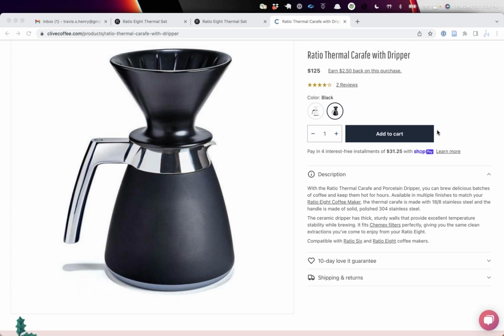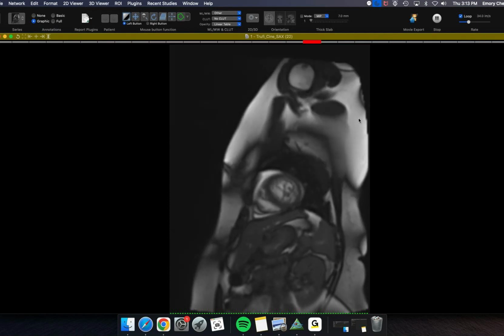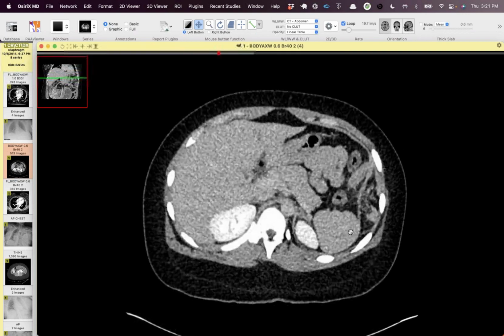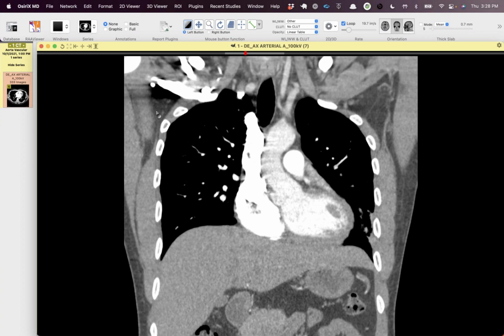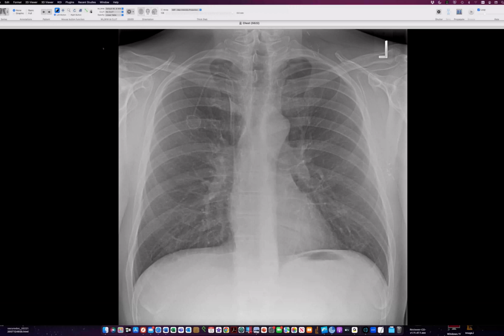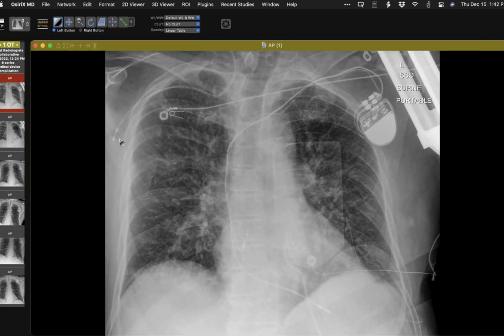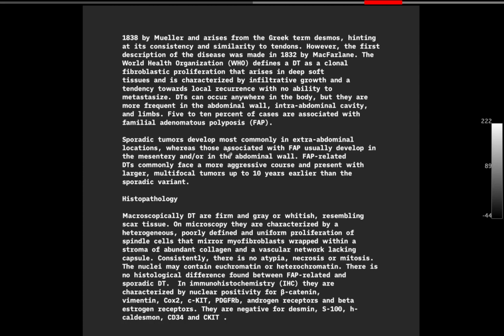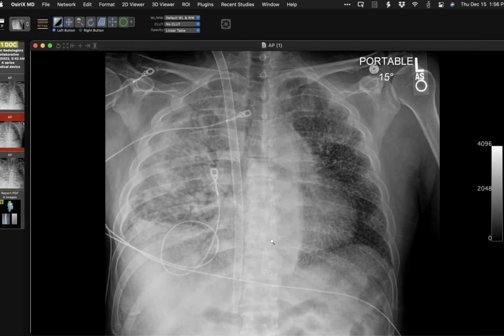STR Cardiothoracic Case Webinar 12/15/2022